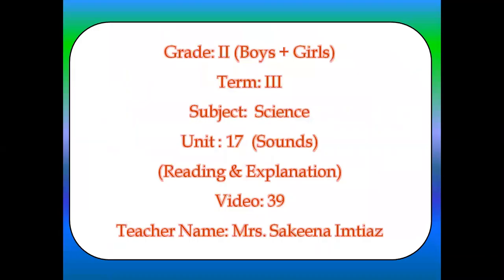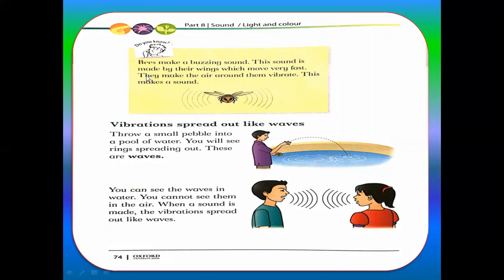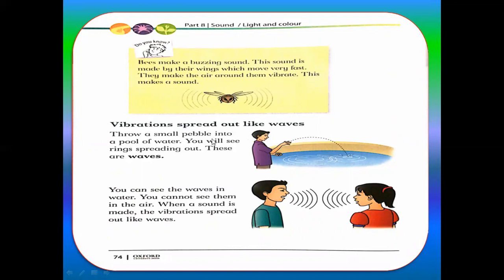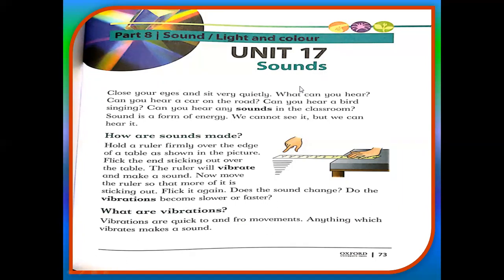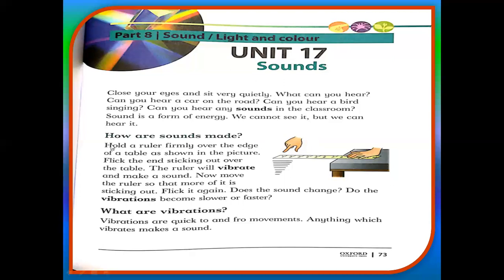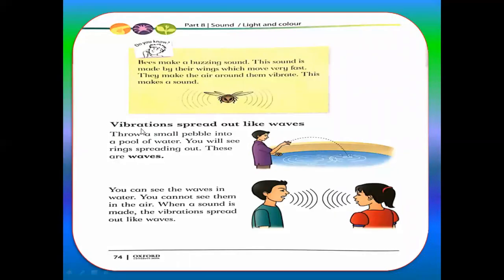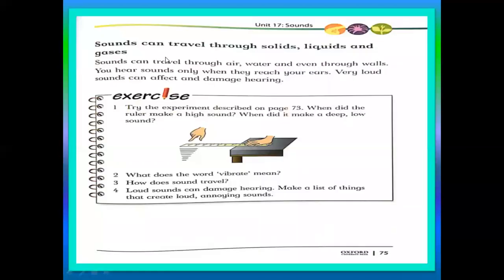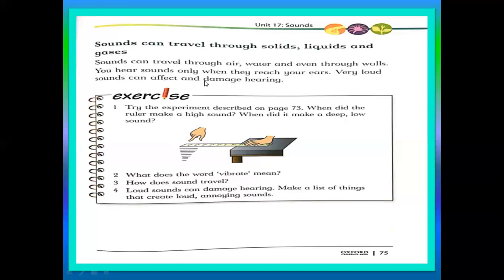Grade 2 Science 39